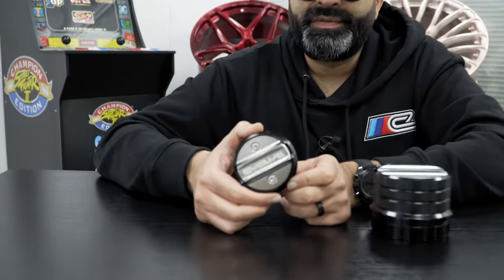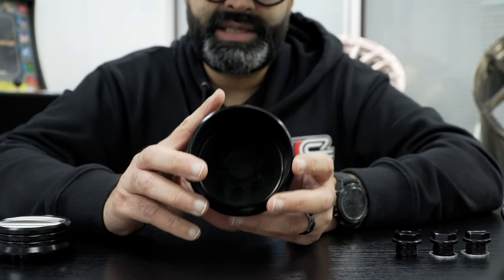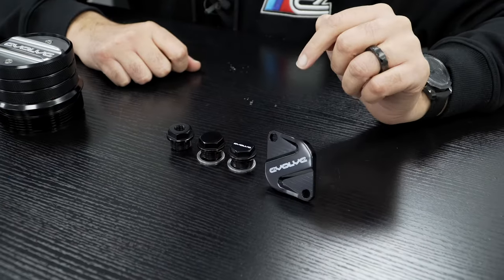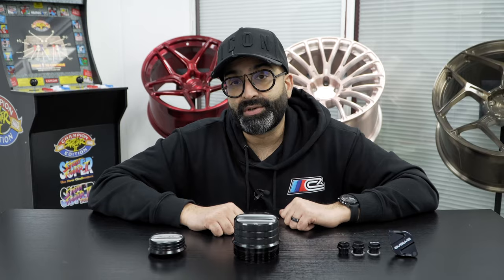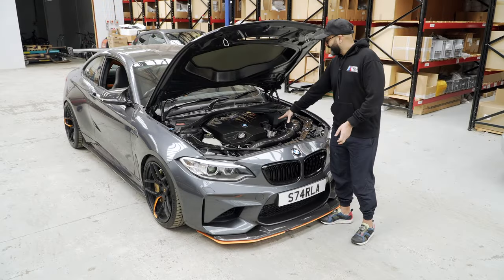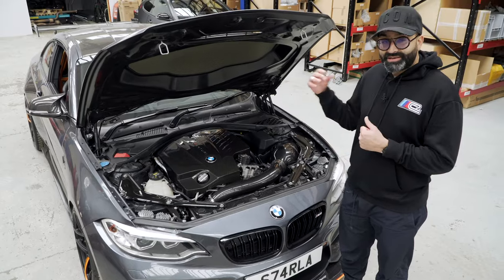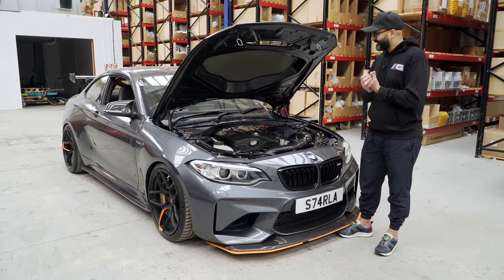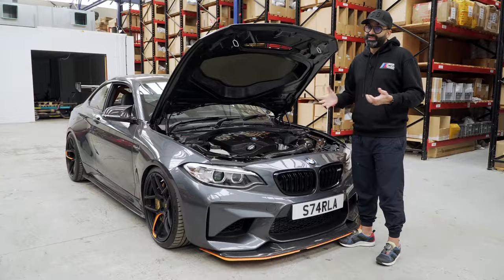Our brand new Billet Engine Bay Parts are here! - BMW F8x M2/M3/M4 N55 + S55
We're pleased to show you our latest new products, some gorgeous billet aluminium engine bay parts.

We take you through the new parts that include an Oil Filler Cap, Oil Filter Housing and Oil Thermostat Dress Up Covers. Then we get them fitted to our own M2 and show you how they look!

Want them for your own car? Find them here:

Oil Filler Cap is coming soon!